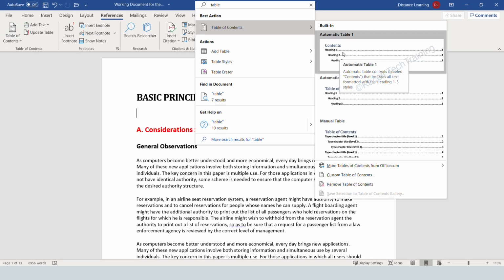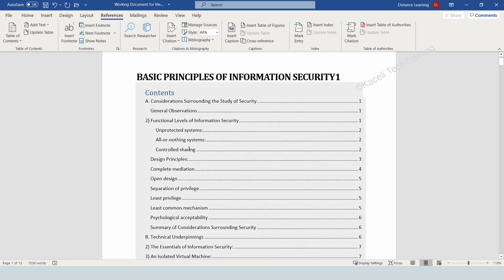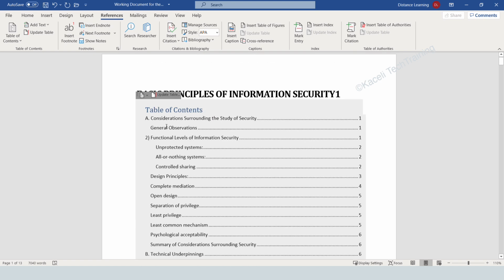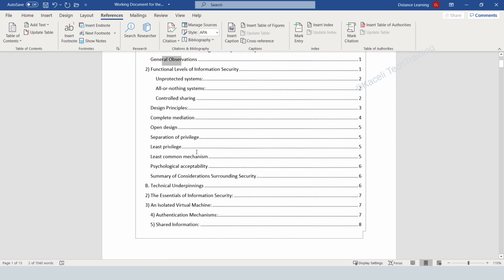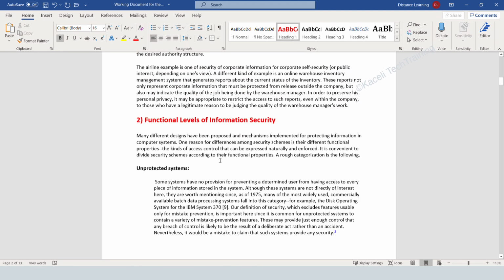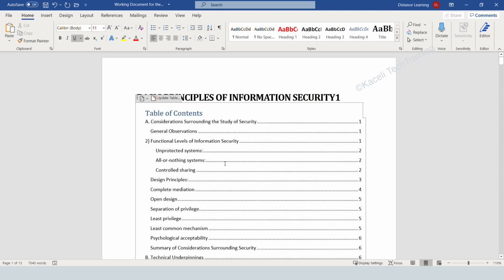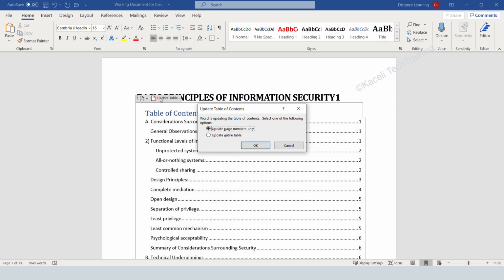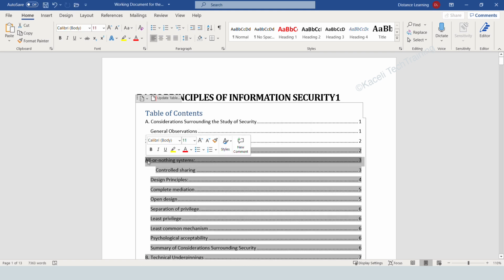Microsoft Word Tutorial - Creating the Table of Contents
Learn how to create the Table of Contents in Word.